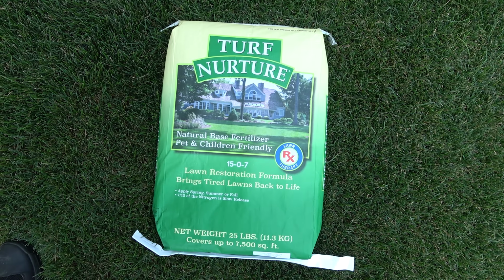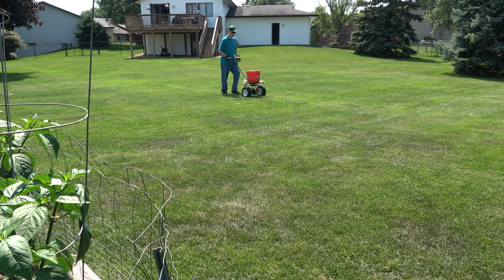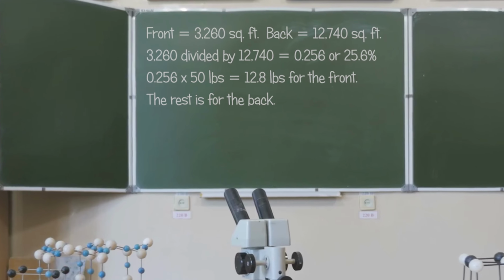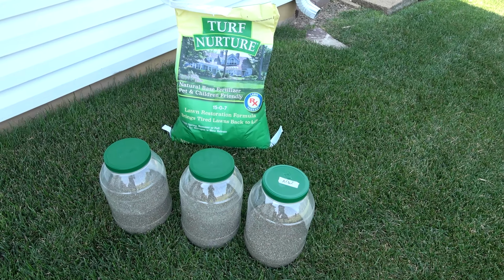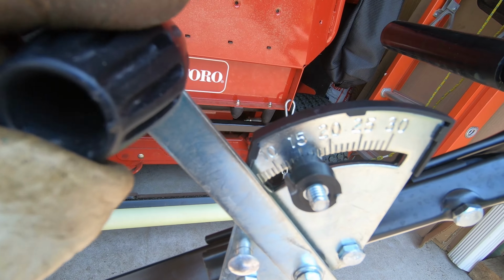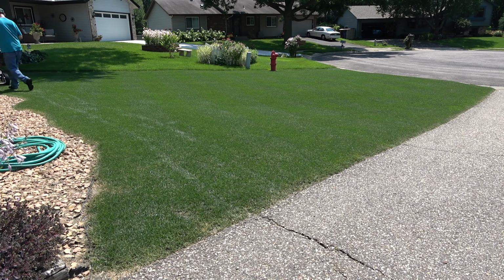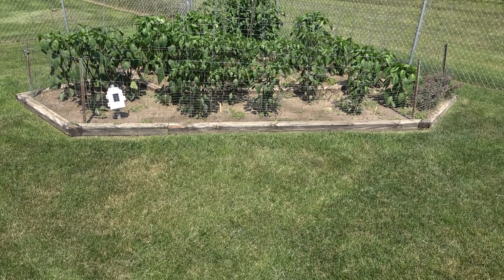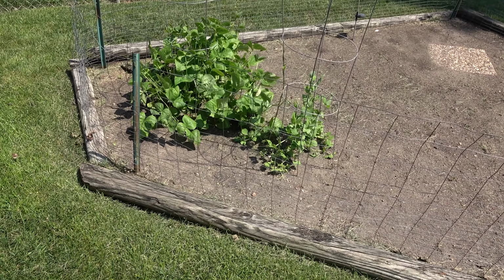Summer Fertilizer for Cool Season Lawns: Applying Organic Greenview Turf Nurture (Avoiding Burn)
It's July 23rd, and it's time for our mid-summer feeding! Most experts warn against fertilizing cool-season lawns in summer, but that advice is mainly for fast-releasing, inorganic fertilizers that can easily burn your lawn.

I'm using Greenview Turf Nurture, a semi-organic product with nitrogen derived from feather meal and bone meal—a slow-release approach perfect for summer!

In this video, I cover:

The Organic Advantage: Why organic sources are safe in summer; they feed the soil organisms/microbes instead of providing raw nitrogen.

Microbe Benefits: These active summer microbes break down the organic fertilizer and the old dead grass/thatch, essentially doing your annual raking for you!

Calculations: Precise steps for dividing 50 lbs of product across our 16,000 sq ft lawn (calculating 12.8 lbs for the smaller front section).

Application: Using 3/4 of the recommended spreader setting and making two passes to ensure even coverage, leveraging the forgiving nature of organic products.

0:00 Intro: Summer Fertilizer (Applying fertilizer on July 23rd, mid-summer)

0:04 Product Choice (Using Greenview Turf Nurture, a semi-organic product where most nitrogen comes from organic ingredients like feather meal and bone meal)

0:21 Coverage Challenge (Using 50 lbs (covers 15,000 sq ft) on a 16,000 sq ft lawn, requiring a slightly thinner application rate)

0:43 Area Calculation (Dividing the lawn into two sections—Front/Side (3,260 sq ft) and Back (12,740 sq ft)—and calculating the weight needed for the small area (12.8 lbs or 25.6% of the total product)

1:40 Spreading Technique (Using 3/4 of the recommended spreader setting and making two passes to avoid streaks; always starting on the smallest section for adjustment)

1:59 Organic Forgiveness (Notes that organic fertilizers are very forgiving and won't burn the lawn, making them ideal for practicing with a new spreader)

2:09 Cool Season Summer Fertilizing (Addressing the common expert advice against summer fertilizing for cool-season lawns, especially when using inorganic products that burn the lawn)

2:24 Organic Benefits (Organic fertilizers provide very little raw nitrogen; instead, they supply compounds slowly broken down by soil organisms (microbes) without burn risk)

3:10 Feeding Microbes (The cool benefit: soil organisms (microbes) are most active in the warmer summer months and break down old dead grass/thatch (doing your annual raking for you) when fed organic fertilizer)

3:36 Drought Stress Check (Noticing the backyard is slightly drought stressed and suggesting the cell phone camera might be useful for early water detection)

3:52 Watering Tip (Always a good idea to water the lawn after applying fertilizer)

4:24 Garden Update (Quick look at the peppers, tomatoes, and late-planted peas and beans (planted June 29th))

4:40 Clean Up (Final reminder to wash the spreader for longevity)